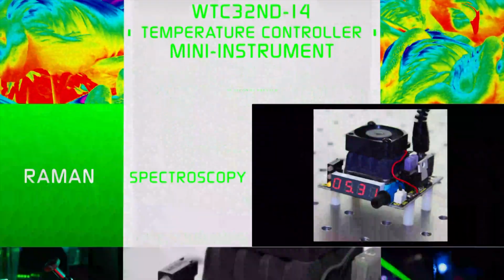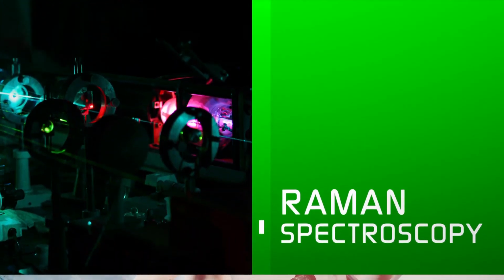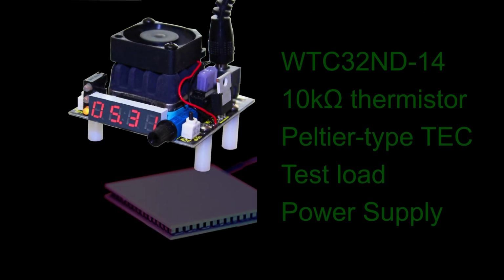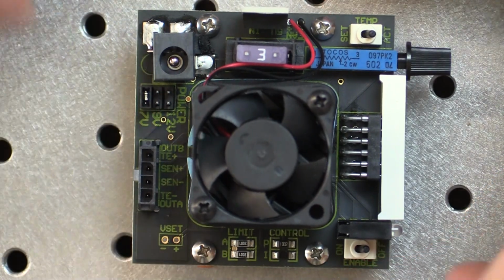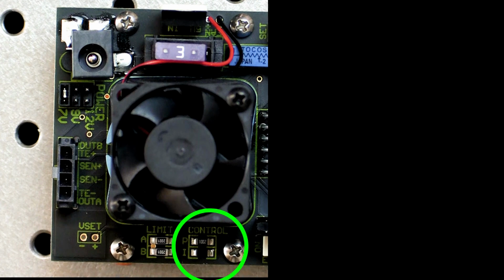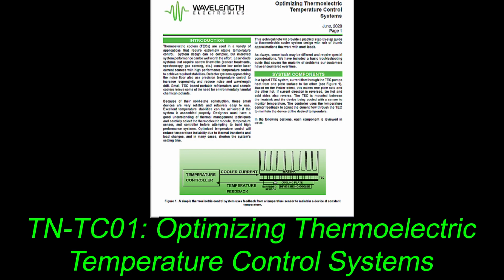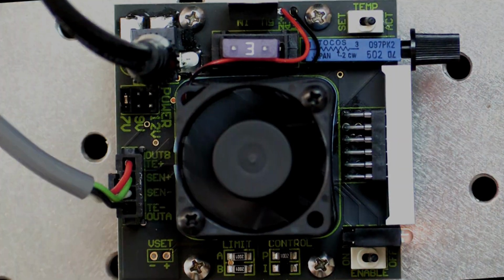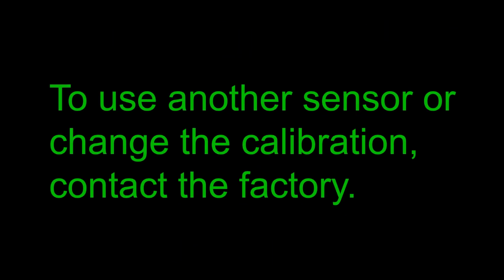WTC32ND-14 Quick Start Video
The WTC32ND-14 is a mini-instrument temperature controller with a temperature display and onboard adjustments. Wrapped around the precision WTC32ND temperature controller, it is configured for use with a TCS610 10 kΩ thermistor and various thermoelectrics driving up to ±2.2 Amps. The controller is particularly suited to applications where temperature is scanned across ambient, such as electro-optical systems, LIDAR, Raman spectroscopy, and medical diagnostic equipment. This video will take you through unit set-up and operation